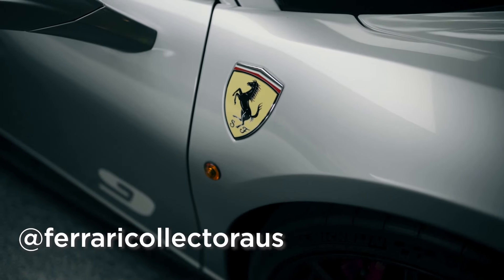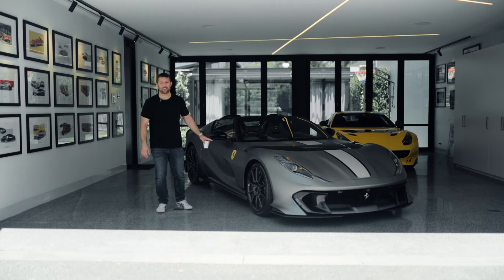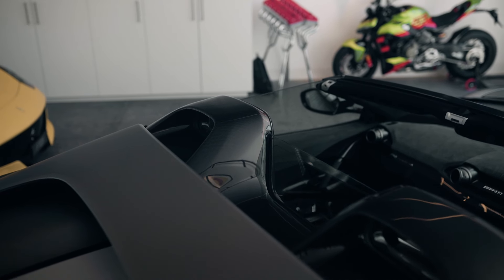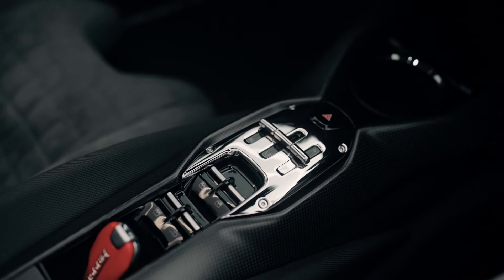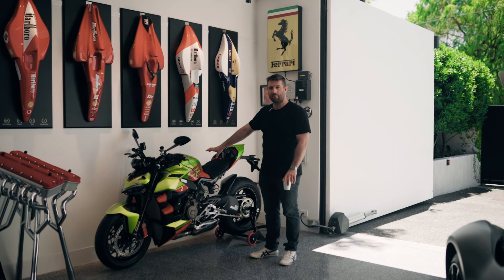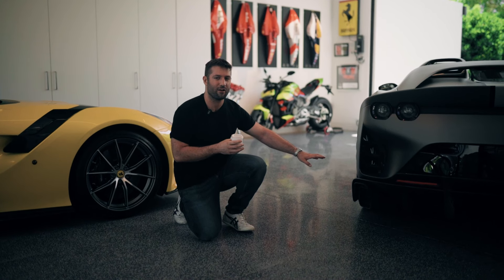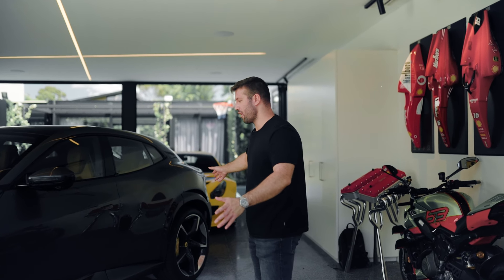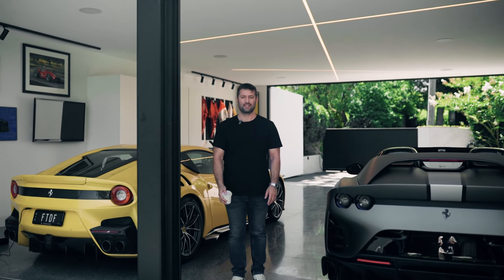Double Ferrari Delivery - 812 Competizione Aperta VS F12 TDF sound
We got to witness an epic delivery of two new Ferraris to this growing collection - The 812 Competitzione Aperta is a last-of-breed 6.5 Litre V12 pushing 819HP with a redline at 9500RPM!